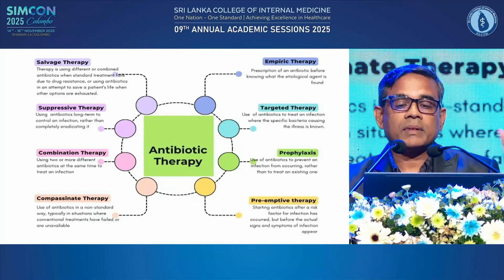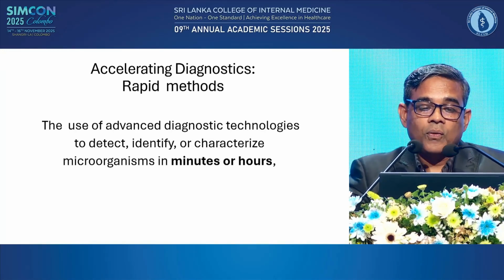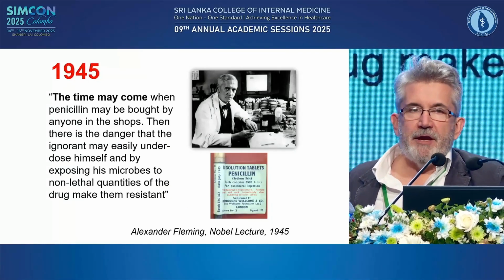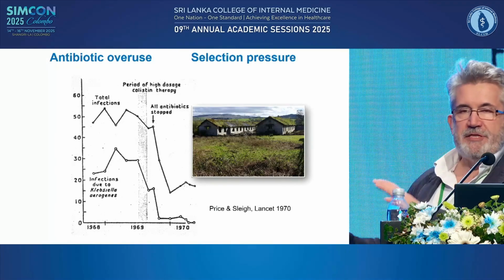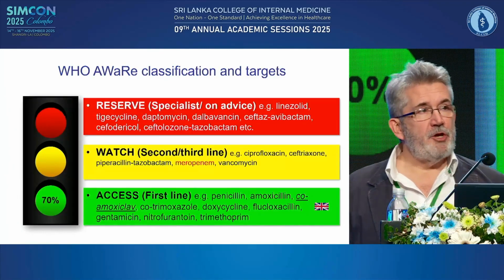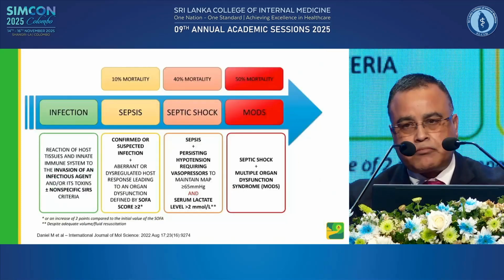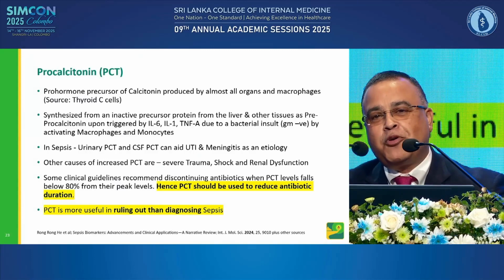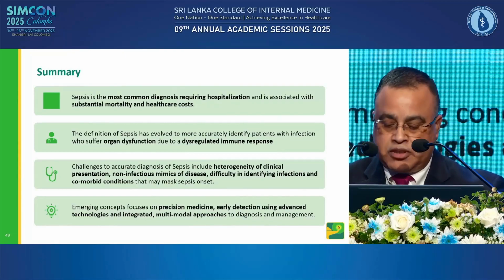Symposium 05 - Defeating Infections Responsibly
SIMCON 2025 - Annual Academic Sessions of SLCIM
Day 02 - 16th November 2025